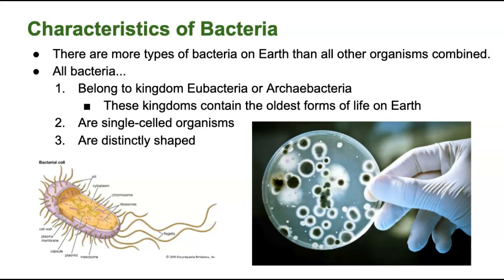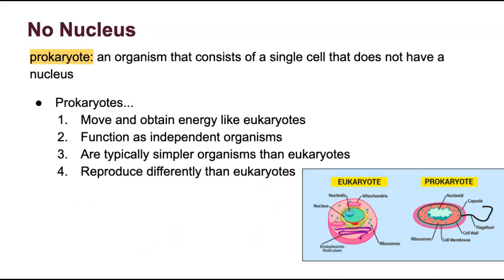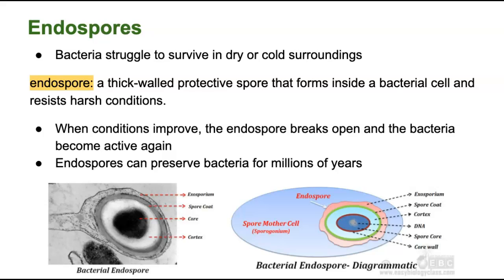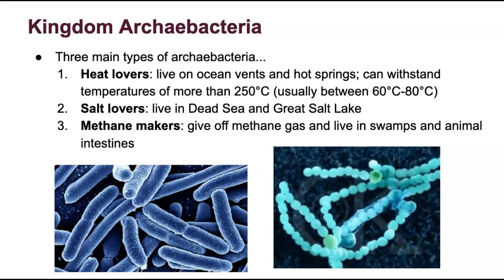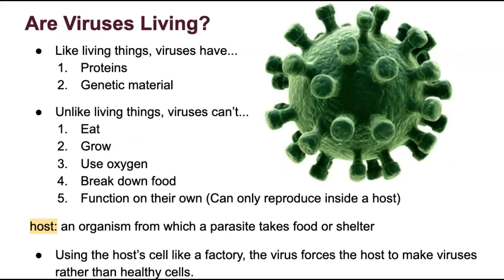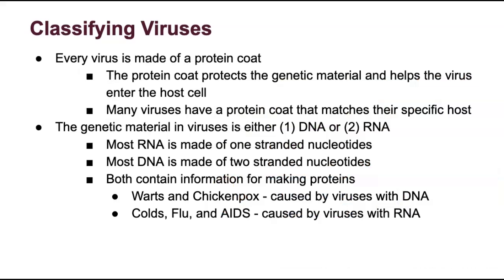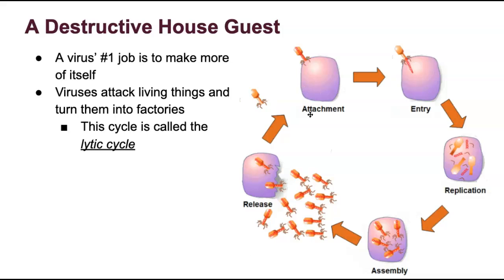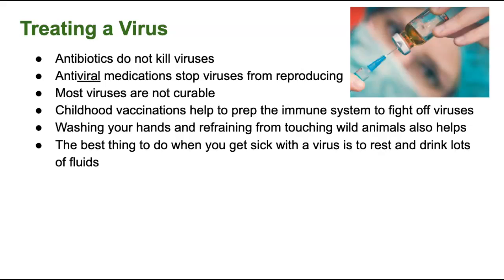Viruses and Bacteria